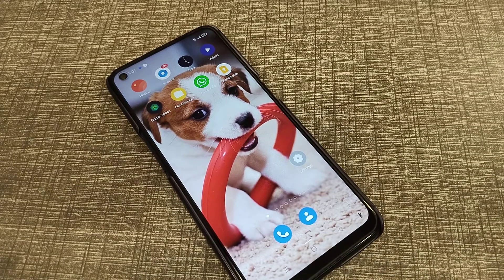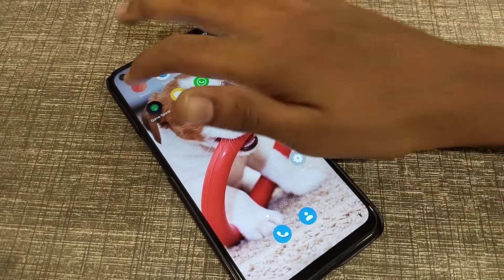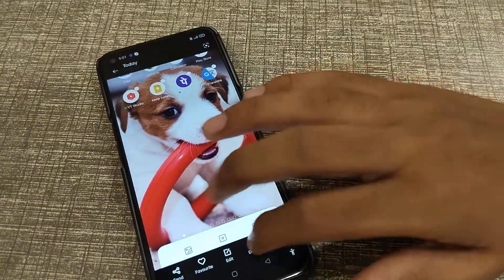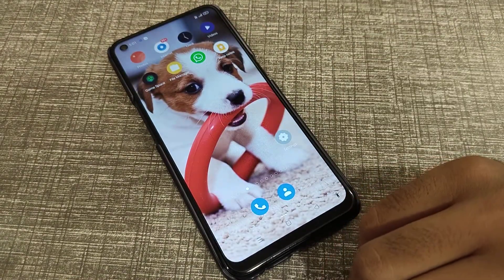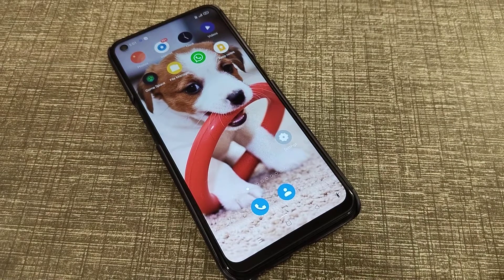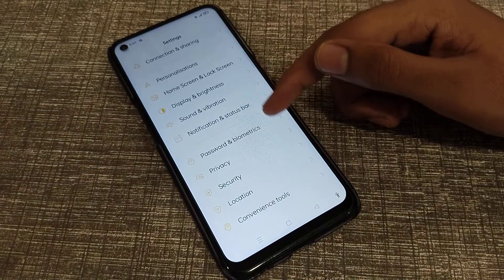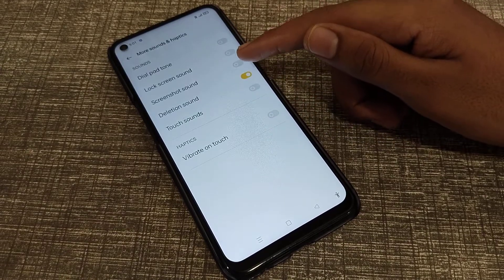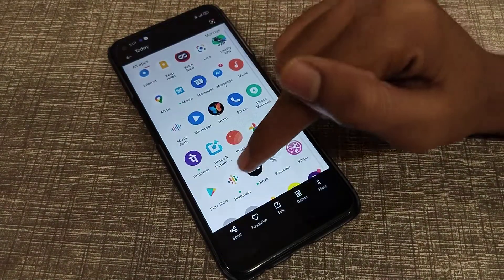How to off delete sound in realme 9 pro phone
How to off delete sound in realme C11 phone,
How can you off delete sound in realme C35 phone,
Delete sound ko kaise off karte hain realme C25y phone mein,
Delete sound ko kaise off kare realme C35 phone mein,
delete sound setting in realme 8 mobile
How to use
Secret setting
Hide features